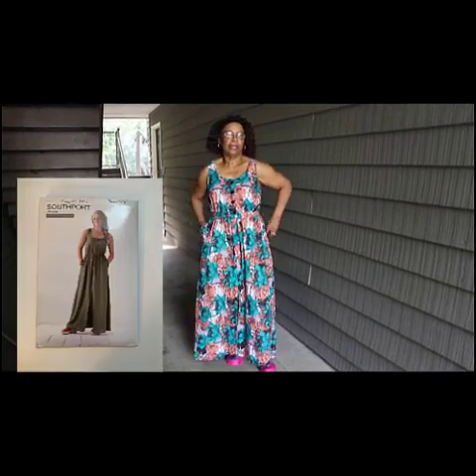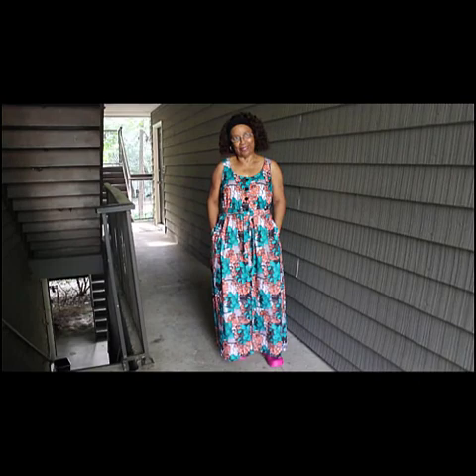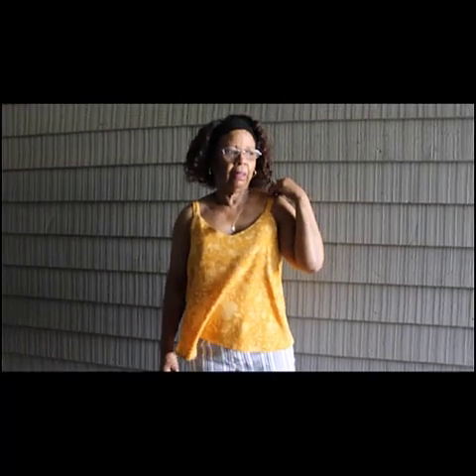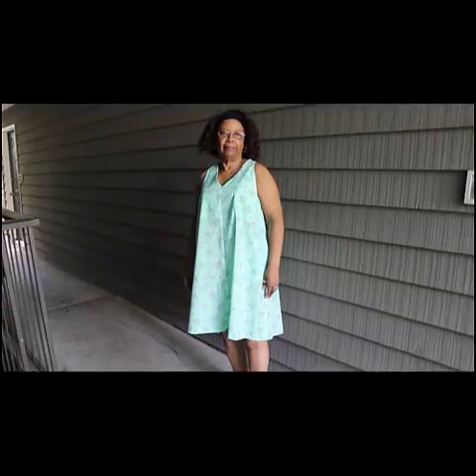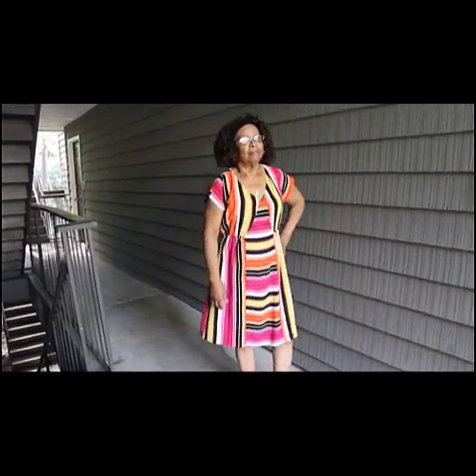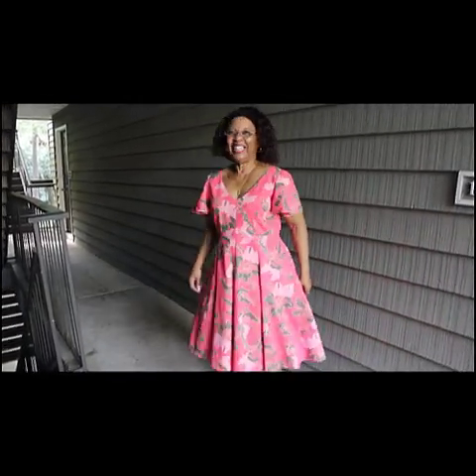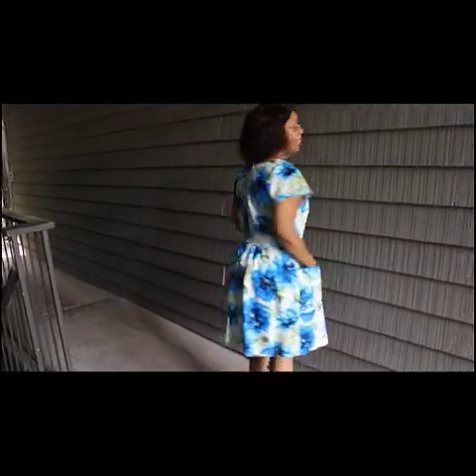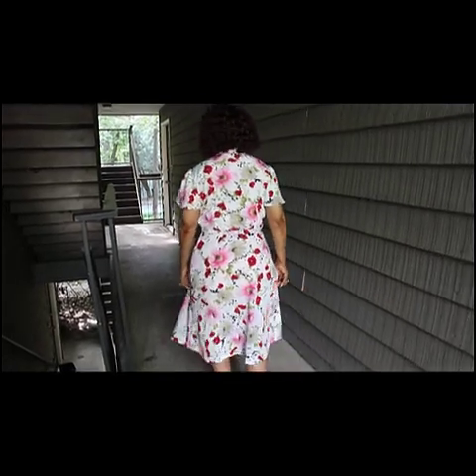Mommy's Sewing Makes